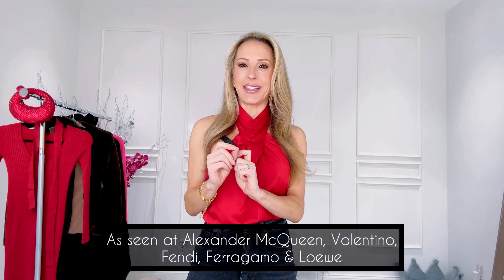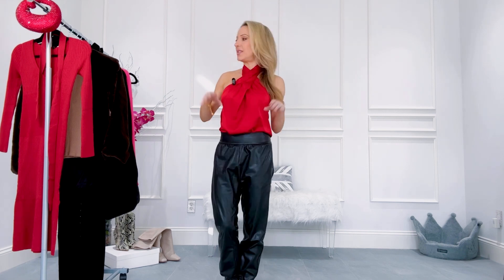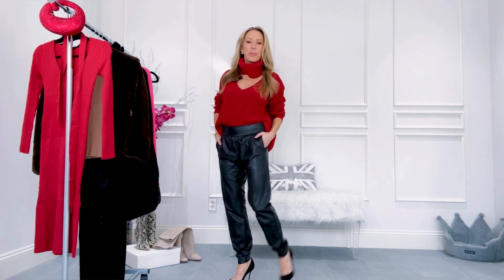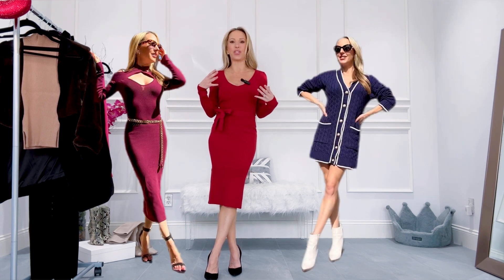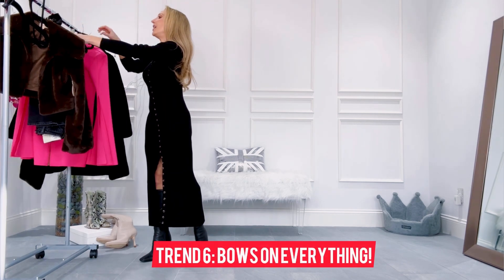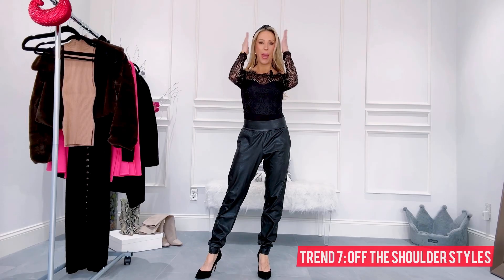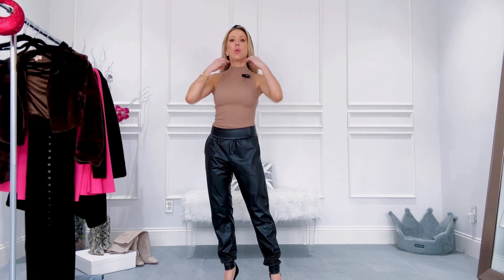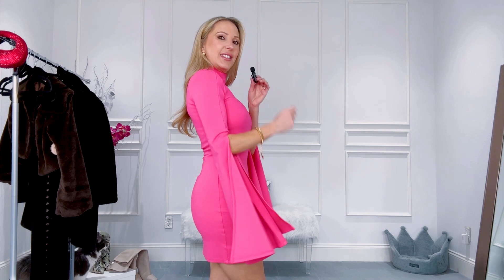WINTER OUTFIT IDEAS that Nail 10 Of The Biggest Winter Fashion Trends That You’ll Actually Wear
Hi lovelies here's some Winter outfit ideas from casual winter outfits to workwear, to chic going out look to cute winter outfits that nail all of the biggest Winter fashion trends this year. You don't have to buy a whole new wardrobe to update your looks to rock this winters fashion trends. A few key pieces will do the trick. These 10 pieces are great to build a Winter capsule wardrobe to recreate all of these Winter fashion outfit ideas that are right on trend this season and make the biggest runways trends work in real life.

A lot of these Winter clothing pieces and accessories are brand new so it's a bit of a try-on haul today and Revolve clothing review too.

Red crystal mini bag under $100

🌟 The Winter Fashion Trends You're Going To Want To Start Wearing Now